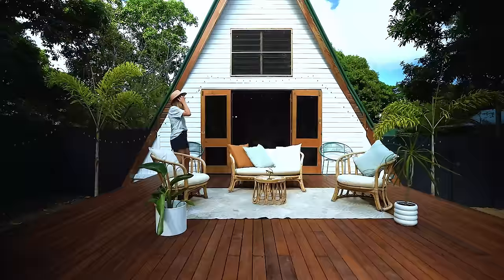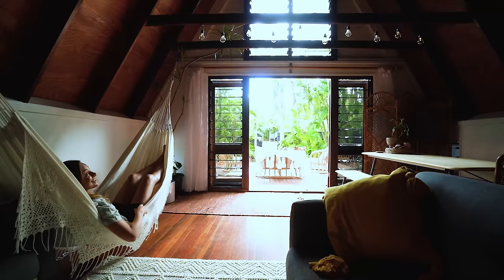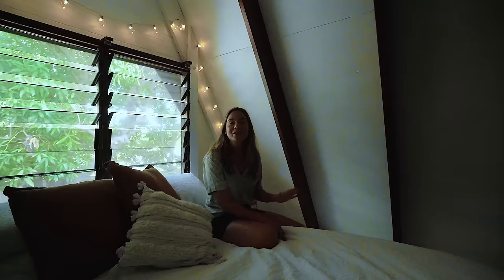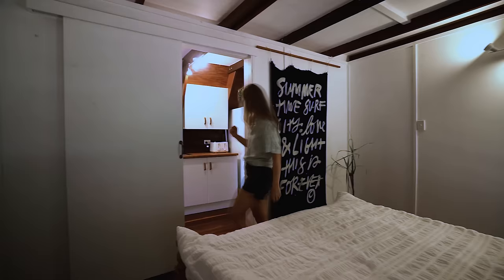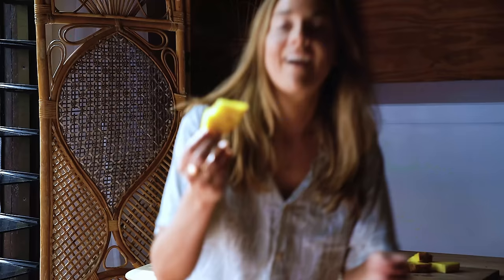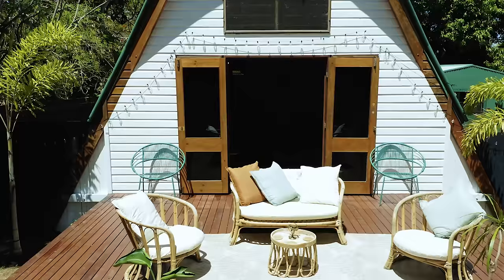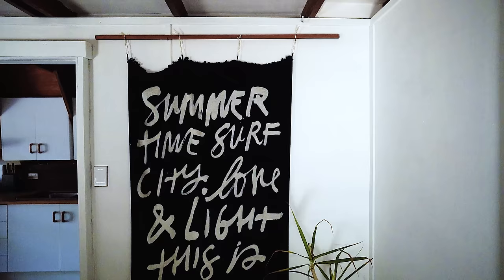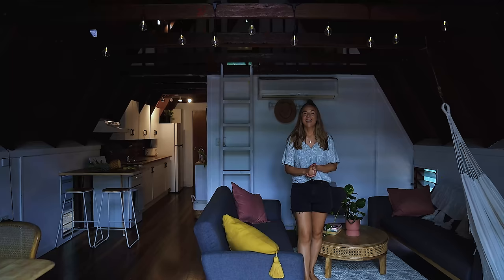Home Tour! 🏝️A-Frame Cabin in Paradise! Renovated Bohemian Cabin w Loft Bedroom, Magnetic Island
What could be more relaxing than a trip to your own private slice of paradise? Magnetic Island in Queensland has just made your tropical holiday dreams come true with Maggie A-frame!

What is better than a weekend getaway to the beach? A bohemian cabin in a tropical paradise, that's what! A 90s beach house that Frankie Ratford renovated on Magnetic Island, Queensland, Maggie A-frame is an idyllic spot to unwind. With the property surrounded by palm trees, mango trees, and close access to the beach, this A-frame cabin is an island gem. Join us for a tour!

👉 SEND TO:
350 Orrong Road
Caulfield North 3161
Victoria, Australia

⚡ VIDEO CREDITS ⚡
Host: Lucy Glade-Wright

Sun Melt Waves - Oman
Bundled Up - Walt Adams